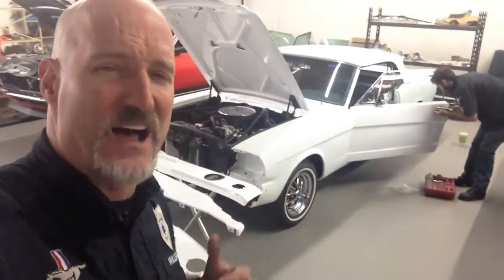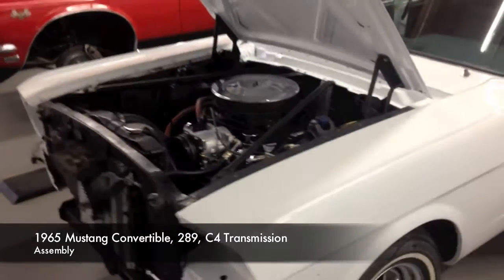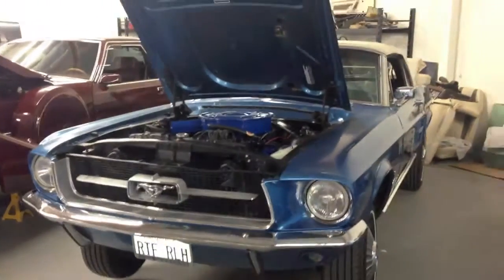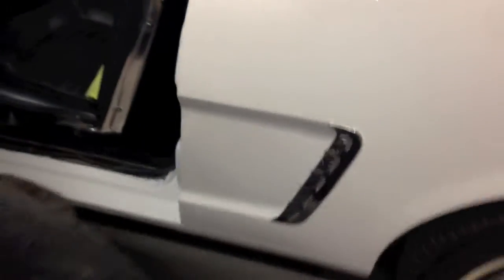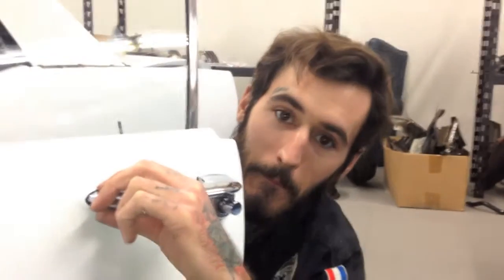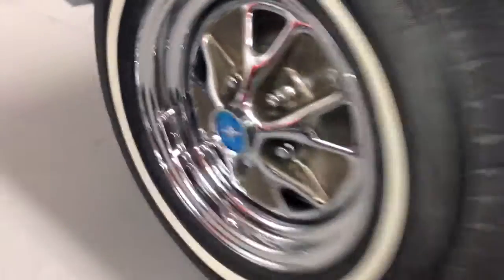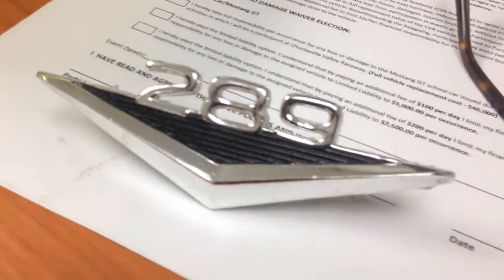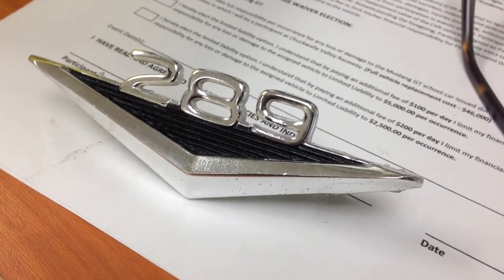Jack's 1965 Mustang Convertible - Day 22 Ford Mustang Restoration Show MustangMedic